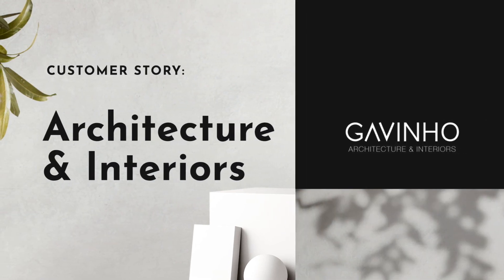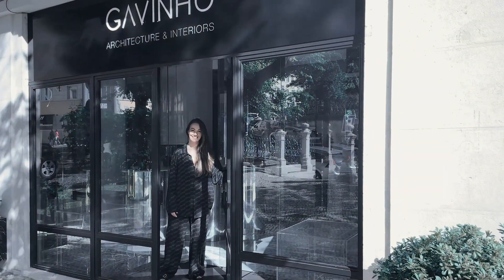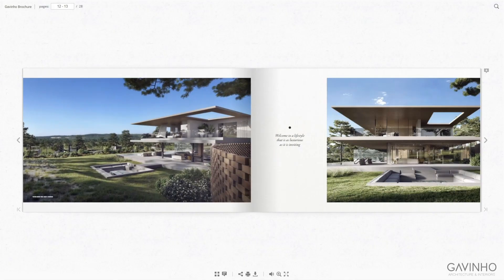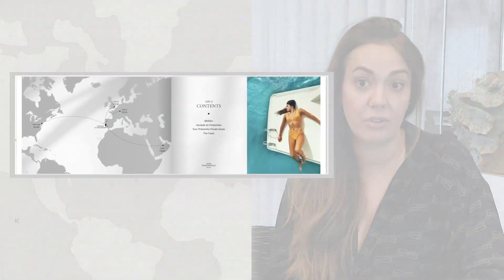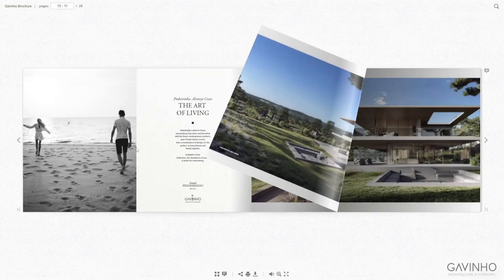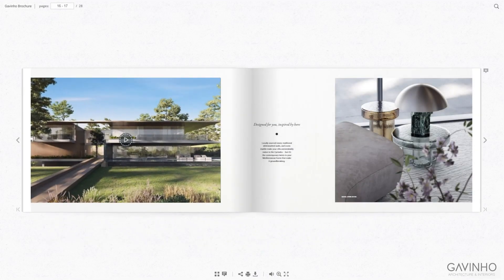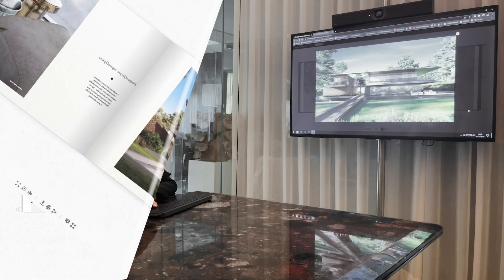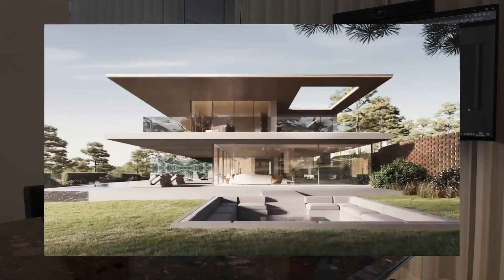How Gavinho wins hearts with sustainable digital brochures | Customer Story | FlippingBook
Gavinho, a Lisbon-based architecture and interior design studio, creates signature spaces while carrying the idea of sustainability at heart. Naturally, their presentations need to be sustainable, too — and that’s where FlippingBook comes into play. Presentations made with FlippingBook help Gavinho tell the project’s story in an immersive and engaging way, simultaneously reducing the ecological footprint.

ABOUT FLIPPINGBOOK
FlippingBook is an online tool and desktop solution that helps you convert PDFs into interactive HTML5 flipbooks